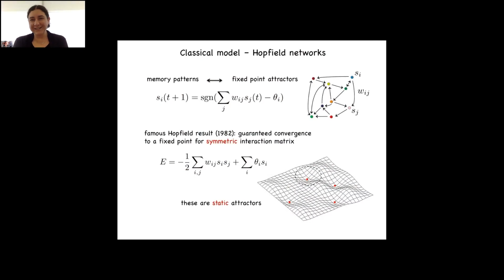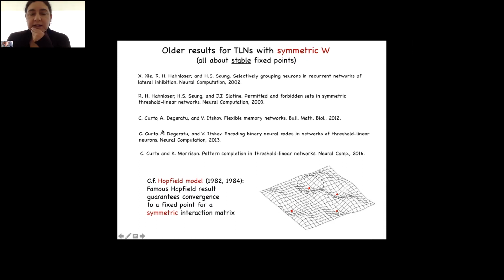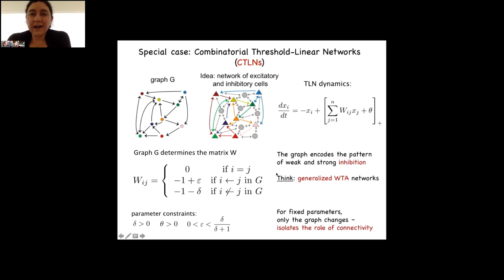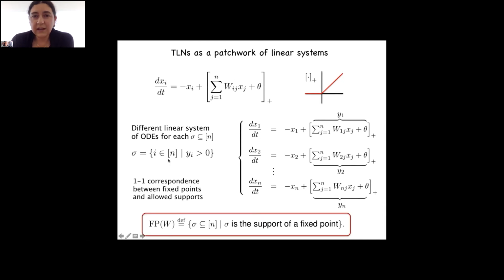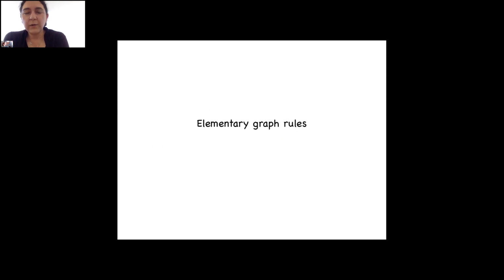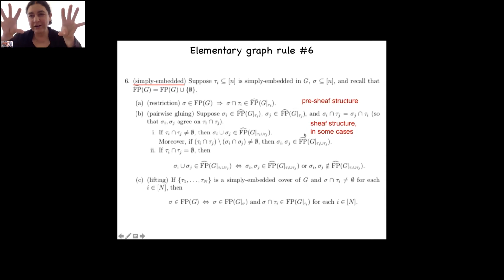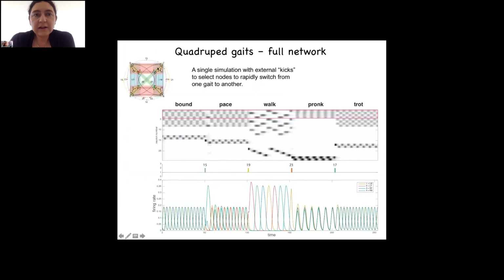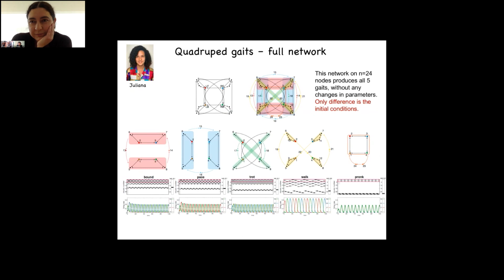GEOTOP-A SEMINAR I Carina Curto I The Pennsylvania State University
CIMAT GEOTOP-A SEMINAR
April 1, 2022
Title: Dynamically relevant motifs in inhibition-dominated networks
Many networks in the brain possess an abundance of inhibition, which serves to shape and stabilize neural dynamics. The neurons in such networks exhibit intricate patterns of connectivity whose structure controls the allowed patterns of neural activity. In this work, we examine inhibitory threshold-linear networks (TLNs) whose dynamics are constrained by an underlying directed graph. We develop a set of parameter-independent graph rules that enable us to predict features of the dynamics, such as emergent sequences and dynamic attractors, from properties of the graph. These rules provide a direct link between the structure and function of inhibition-dominated networks, yielding new insights into how connectivity shapes dynamics in real neural circuits. Recently, we have used these ideas to classify dynamic attractors in a two-parameter family of TLNs spanning all 9608 directed graphs of size n=5. Remarkably, we find a striking modularity in the dynamic attractors, with identical or near-identical attractors arising in networks that are otherwise dynamically inequivalent. This suggests that, just as one can store multiple static patterns as stable fixed points in a Hopfield model, a variety of dynamic attractors can also be embedded in TLNs in a modular fashion.